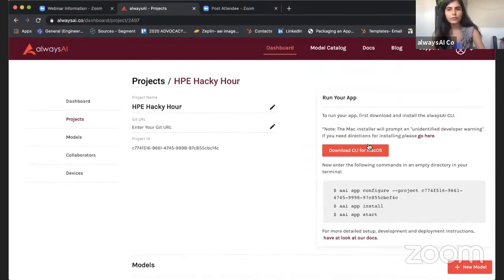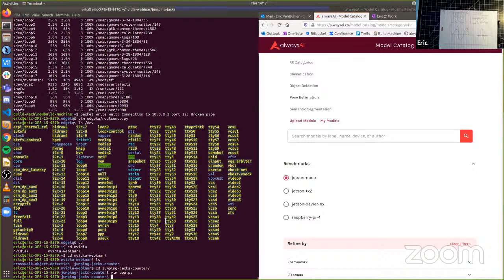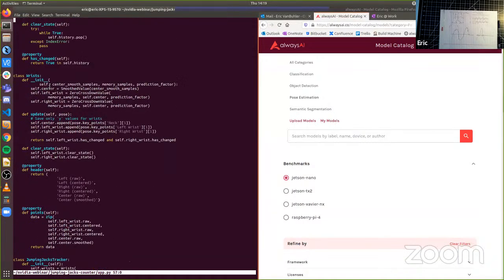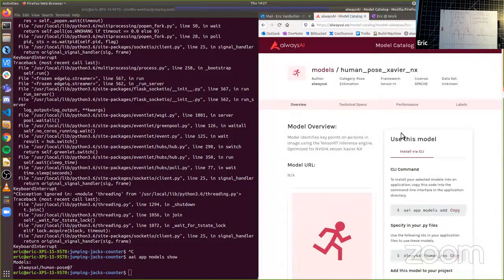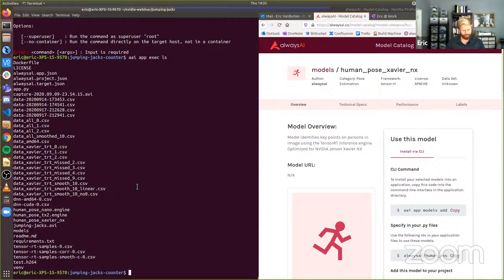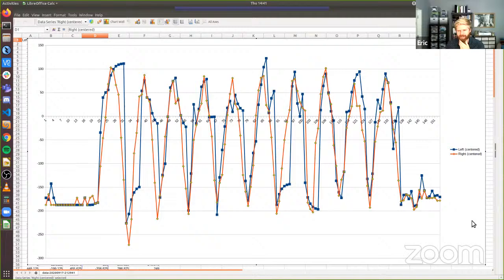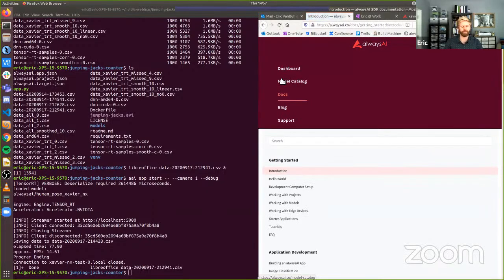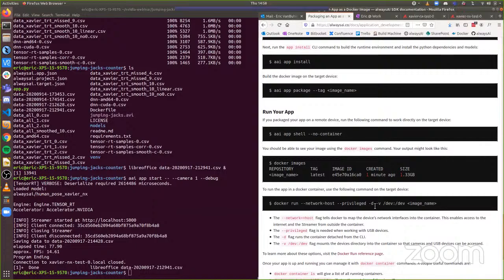alwayscoding- Weekly Hacky Hour | Working with TensorRT Models using alwaysAI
This Hacky Hour is an extension of the joint webinar between alwaysAI and NVIDIA: Accelerate AI Development for Computer Vision on the NVIDIA Jetson. In the Hacky Hour, we will cover working with NVIDIA Tensor RT models and Eric demonstrates how to create a Jumping Jacks App using Human Pose Estimation. This webinar and Hacky Hour is for all developers using the alwaysAI platform with an NVIDIA Jetson device (Nano, TX2, or Xavier).